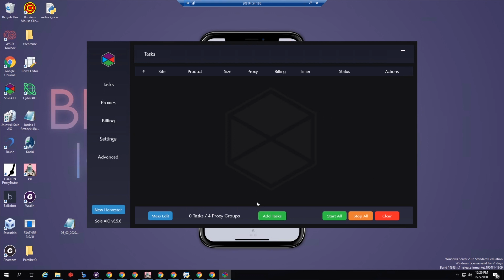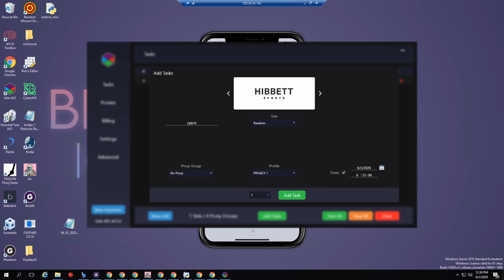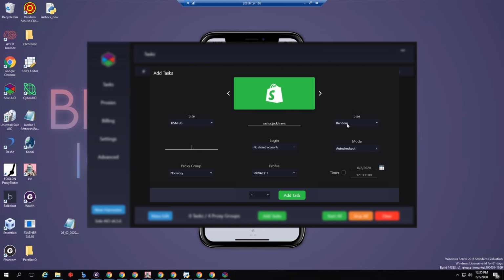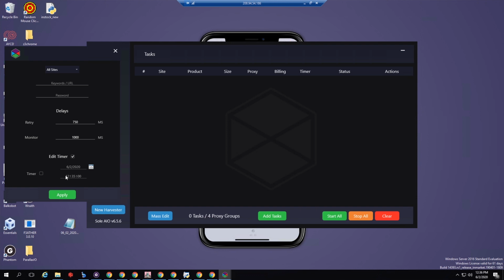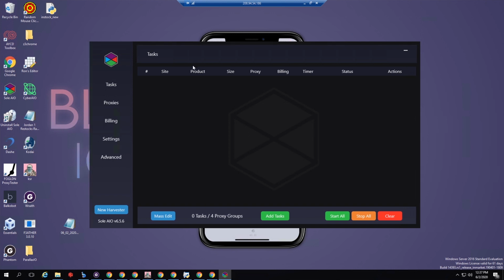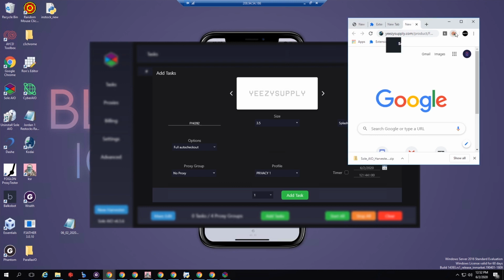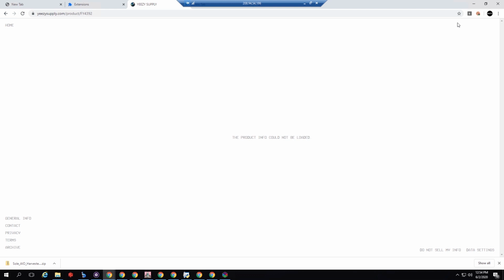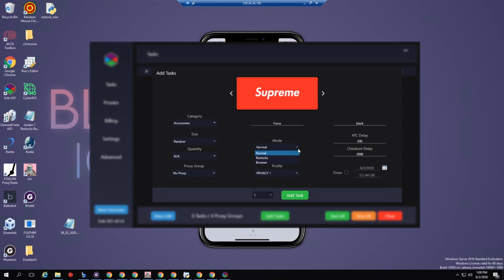SOLE AIO FULL GUIDE/REVIEW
This is my guide for sole aio! made by Enutty#1735 hope you enjoy!